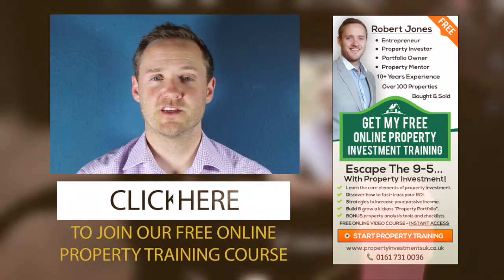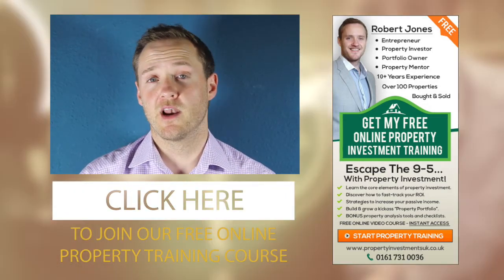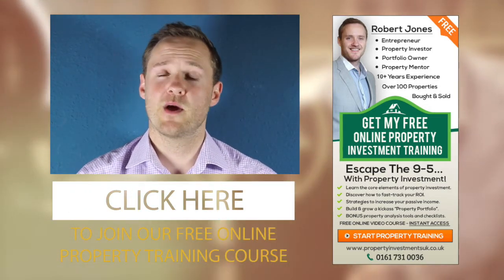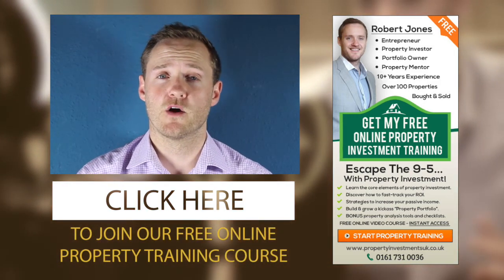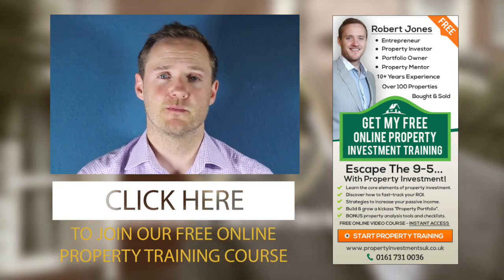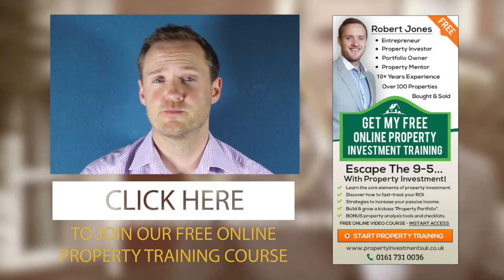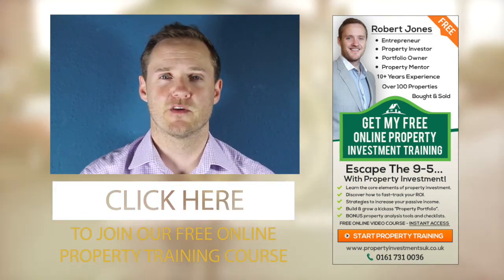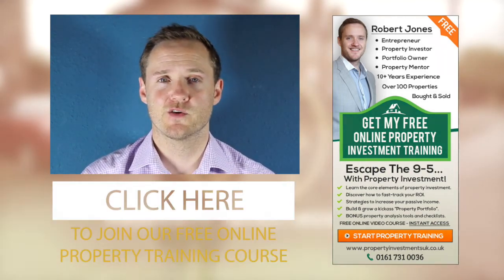How Many Bedrooms Do I Want In My Next HMO Property?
When we’re sourcing houses of multiple occupation (HMO) we tend to look for houses which have between four and six bedrooms.

Of course how many bedrooms is ideal for you will depend on your strategy. HMOs provide great rental yields and of course the more bedrooms you have the greater the rental yield. Too few rooms and you might not be able to cover the costs but too many, in the wrong location, and the property may prove be difficult to manage or fill.

Now, some of the investors we have worked with have had three bedroom HMOs and these properties have worked great for them. However for us and for the majority of our clients we’re looking at HMOs purely on a rental yield basis. This criteria of course goes a long way to dictating the locations in which we invest.

Rental Yields Vs. Covering Your Costs

Most of our clients are not looking to be hands on with their HMO investments. This means that they use letting agents to manage the properties they own. Because using letting agents means higher running costs they need to make sure that they have as as much rental income coming from the property as possible.

With a three bedroom HMO it can be quite difficult to cover these running costs and still turn a profit. But, if you’re a hands on investor, looking to self manage your HMO then ultimately it’s doable and might give you a better income than you would get out of a straightforward buy to let.

However, if what you want is for a letting agent to manage the property for you then in most cases you are going to want a property that has four or more bedrooms. This is really the only way that you can guarantee an income after your costs have been covered.

HMO Property: Location

One of the main reasons that investors put their money into HMOs is because of the level of cash flow and rental yield that these properties generate.

But, you need to take into account whether or not you are going to be able to find properties in the locations where they are going to rent out. That’s to say you have to think about the amount of available housing stock that you are going to have to play with.

That’s why we say between four to six bedrooms. Because ultimately that’s the sweet spot. You need to find the right location, with the right price range for property, where the yield or return on your investment is as you want it to be.
As the number of bedrooms increases in that scale – so to five or six bedrooms – then your returns typically will increase quite significantly. It’s like a hockey stick effect.

Going Too Large

When considering how many bedrooms you want in a house of multiple occupancy there is such a thing as aiming for too many. Four bedrooms can however work quite well. Also, what we tend to find in the locations we cover, is that if we go too large with HMOs they can end up being difficult to manage and difficult to fill.

So again, we try to strike a balance and recommend the four to six bedroom mark for your HMO investment.

Try Our VIP Property Training Course for just £1

Links